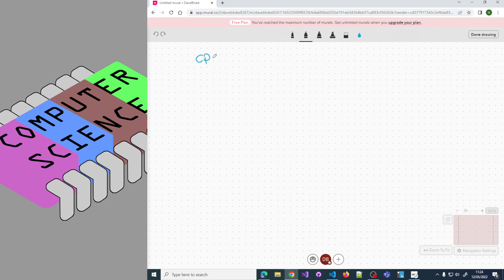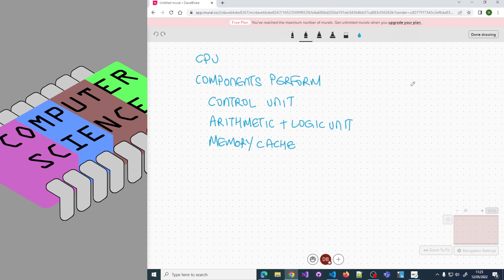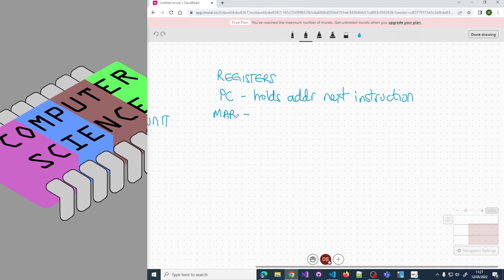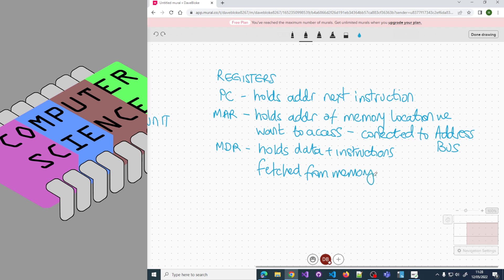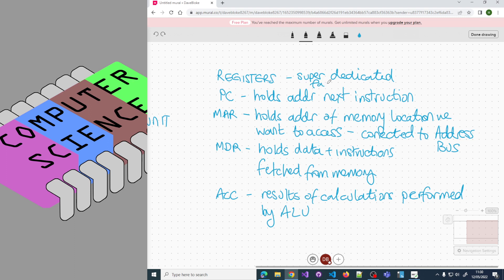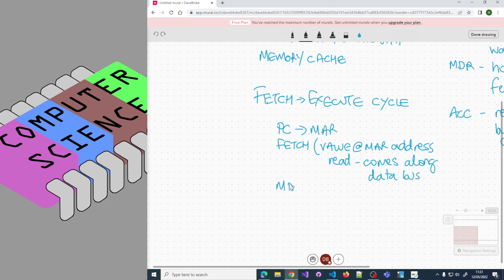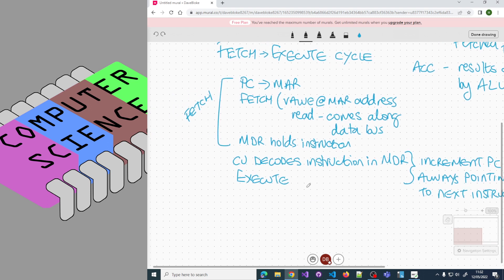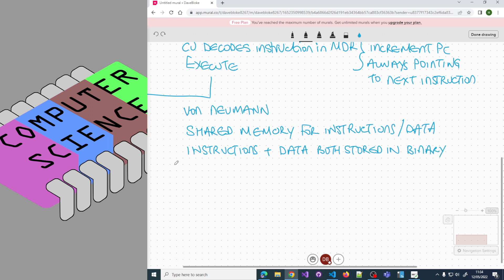GCSE ADV notice 1.1 systems architecture